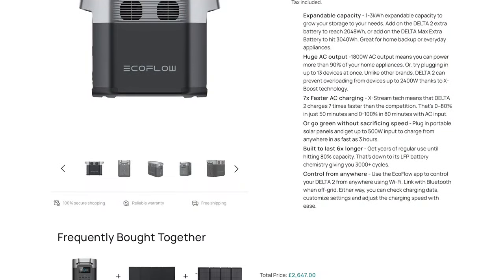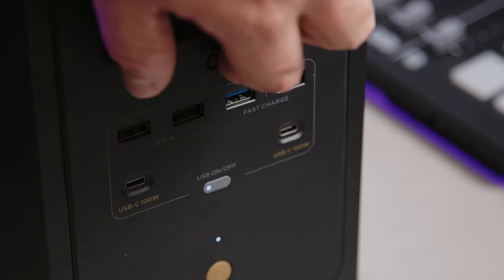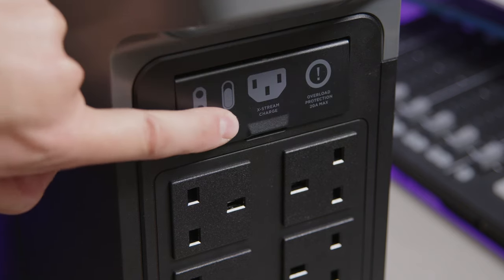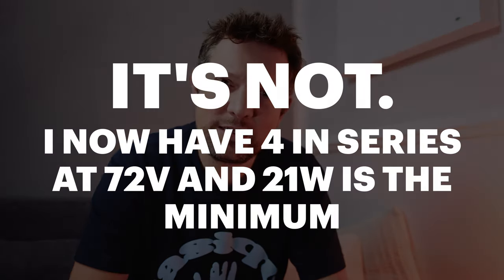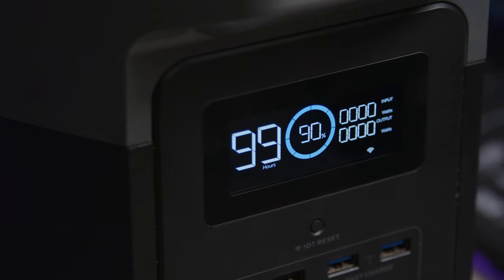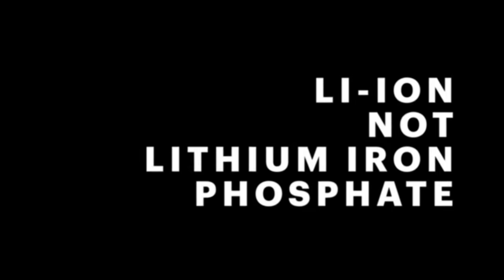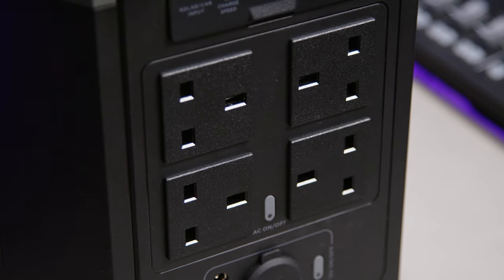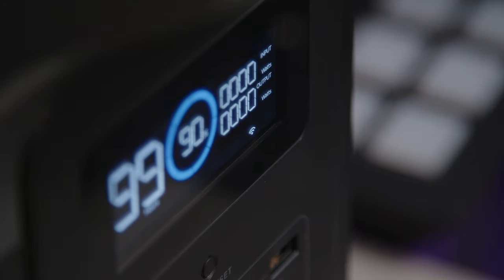EcoFlow Delta Max - Things You Don't Hear In Reviews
My review of the Delta Max after a month of use. This video is not about technical testing. It's an overview of the spec, the good points but most importantly, the bad stuff that many reviews don't cover.

🛒 Check Price on Amazon

I'm a big fan of this product, and there are many of you out there that will definitely be able to live with the bad things I talk about in this video. I wanted to focus on the bad because I have watched a lot of reviews on this product, and they tend to be full of praise. A lot of the time, one can only feel that this is because they have been sent a product for testing by EcoFlow.

I bought my own. I'm using it to power everything in my office and studio at home. This isn't a typical use case, and there may be better solar products and batteries that would better suit my use, but I hope you still find this insight useful.

00:00 - Introduction
00:33 - Delta Max Capacity
00:59 - Power Outputs
01:53 - Power Inputs
03:20 - The Bad Points
12:16 - Final Thoughts

I use Artlist for most of the production music you hear on TDCatTech. If you'd like to receive 2 months free on an annual subscription, please signup using

Ethics Note:
This is not an advert, and all opinions are entirely my own. I will not accept a product unless a company is happy with an impartial review. No content is scripted or influenced by third parties.

If you click on these links for this product or any other purchase on Amazon, I will receive a tiny commission for bringing you to Amazon's door. You will not ever pay any more for the product. Thank you if you do use these.

• Fixed Camera
• External Recorder
• Portable Camera
• Vlogging Camera